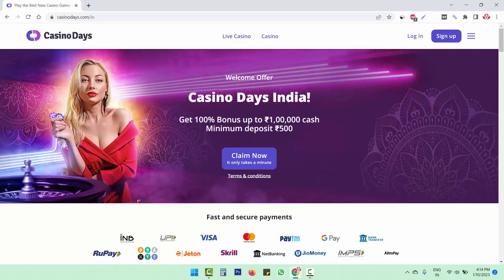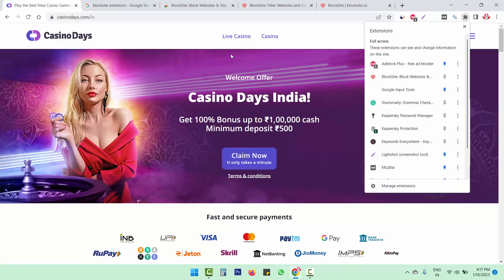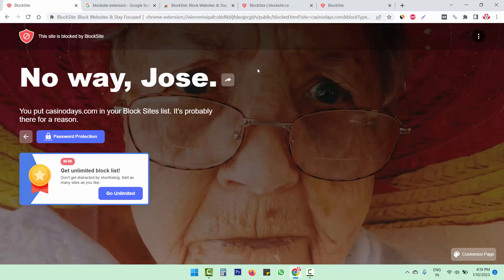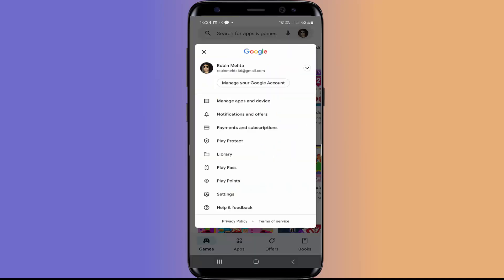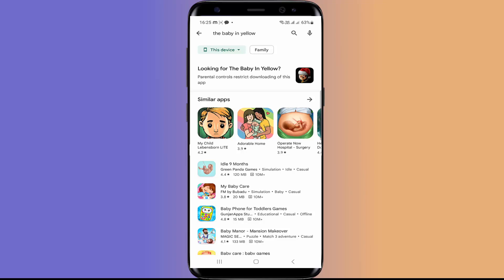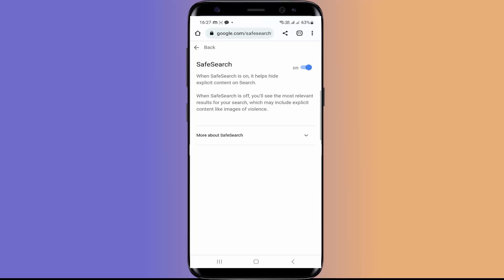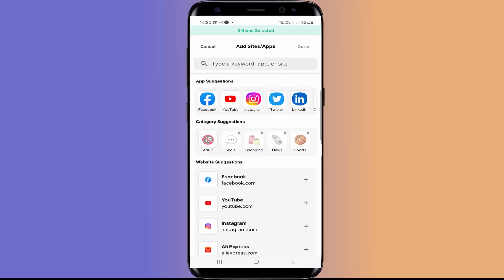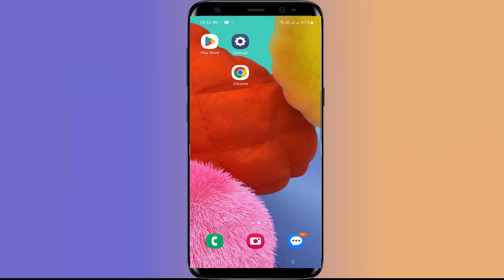How to Block Bad Websites on Chrome Permanently | Block Apps on Android (2023)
How to block bad websites on Chrome permanently and also block bad apps and websites on Android phones. This method is the latest method for 2023.

Sometimes we want to block bad websites on a PC or android phone. It may be due to the fact that we want to avoid distraction but most of the time we don't want kids to watch unwanted content.
To remove bad unwanted websites we have a solution for both PC and Android. On phone, we have bad apps too which may not be good for kids so in this video we provide solutions for both websites and apps.

How to Block Bad Websites/Apps on Chrome Browser & Mobile
Intro 00:00
Block Bad Websites on PC 00:30
Block Bad Apps on Mobile 3:06
Block Bad Websites on Android 4:43